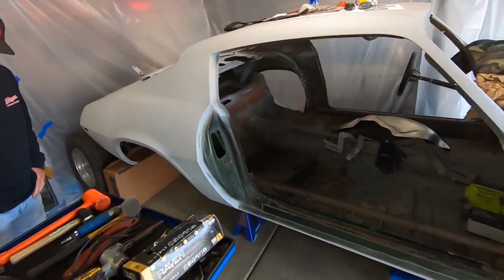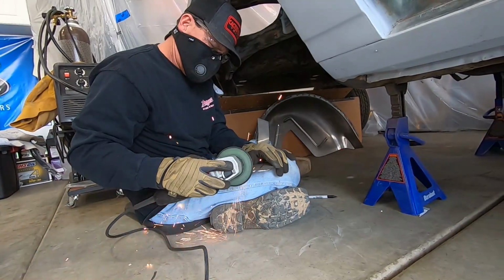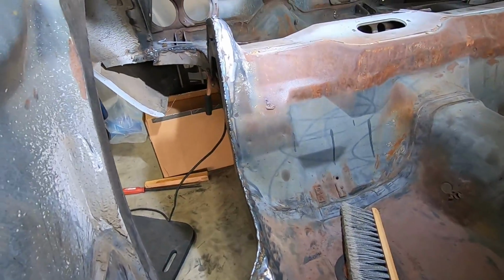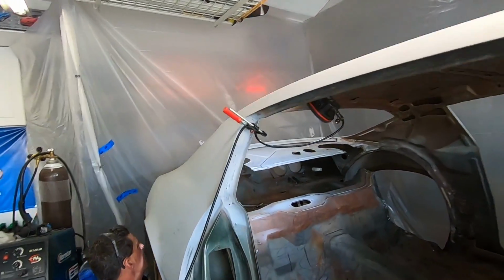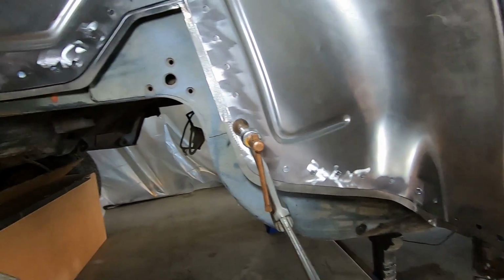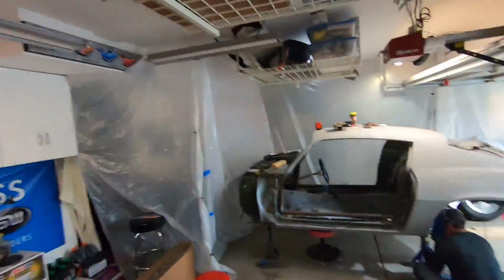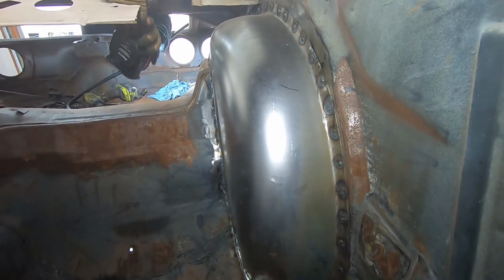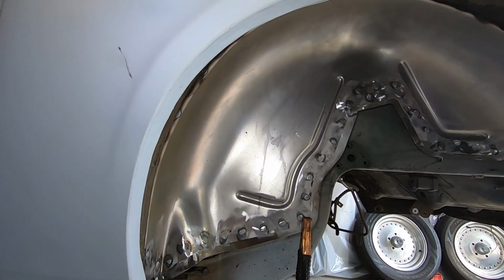Detroit Speed Mini-Tub 70-81 Camaro Guide Part #2 | S1: EP8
We’re neck deep into the Detroit Speed Mini-tub install and today we weld in the main brackets and the mini tubs along with cleaning up the install a bit. This project is being spear headed by my friend Heath or @thenova1964 on IG and Craig Maclver who seems to lack an IG account.

Lethal Mail:
Lethal Garage
31915 Rancho California Rd ste. 200-444